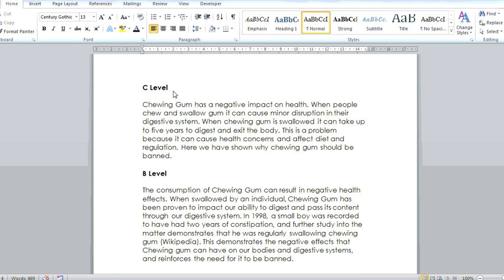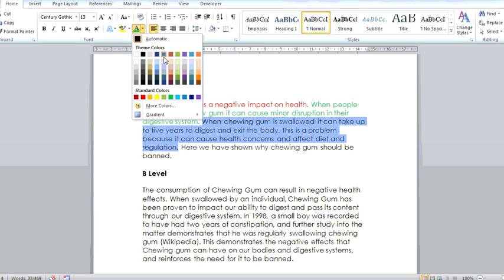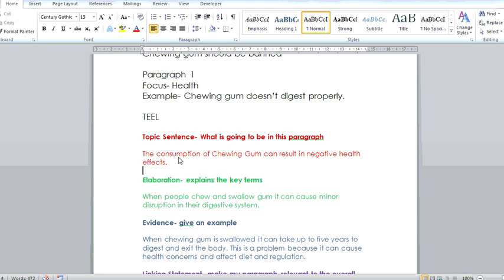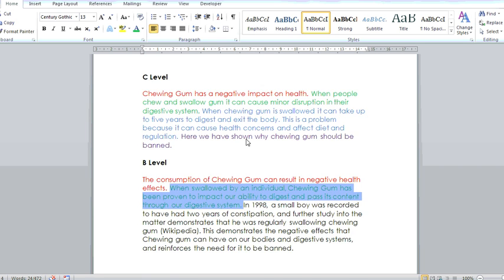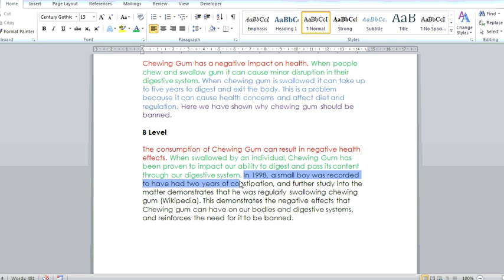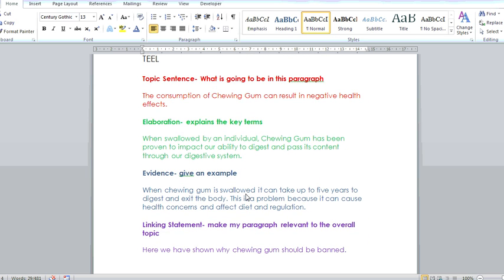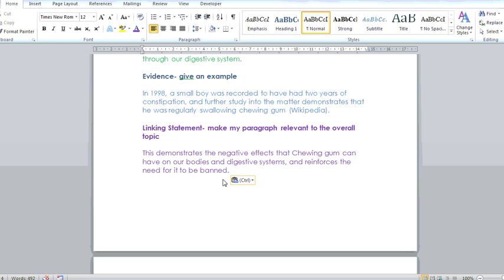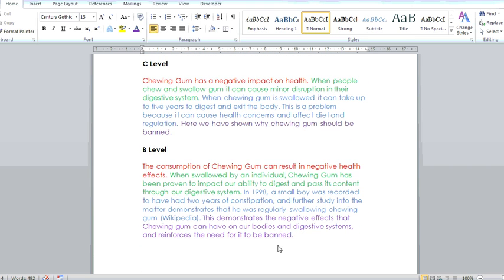Writing a Persuasive Paragraph (B Level)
This video is part of a series on improving the quality of student writing in the middle school. This video looks at following four steps to outlining a successful paragraph for a persuasive essay to produce a B level of work.